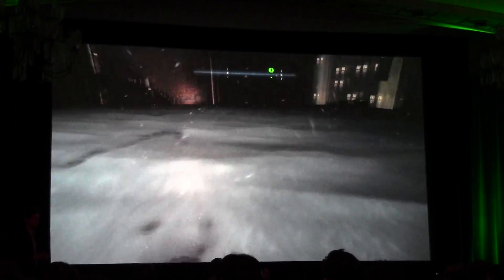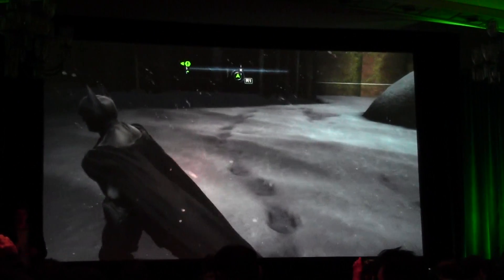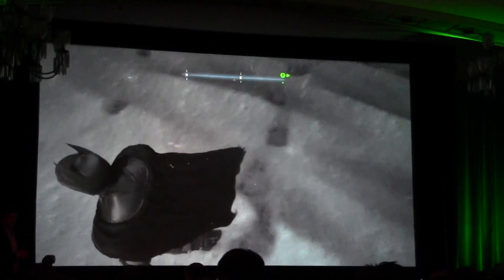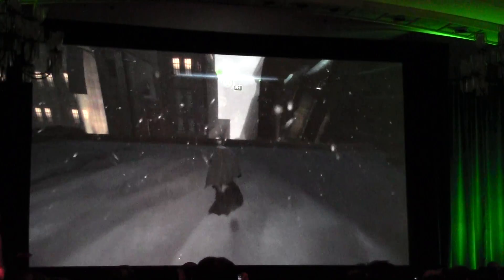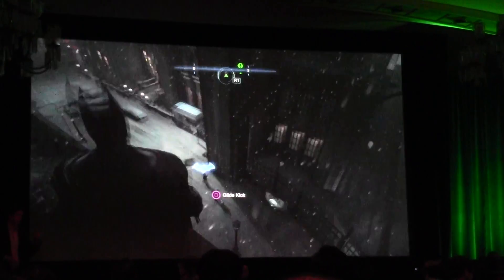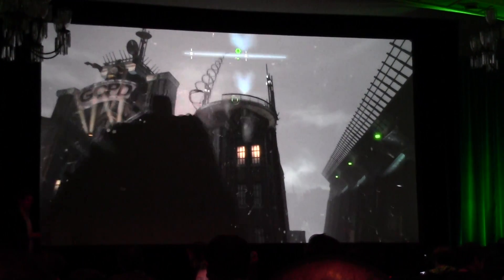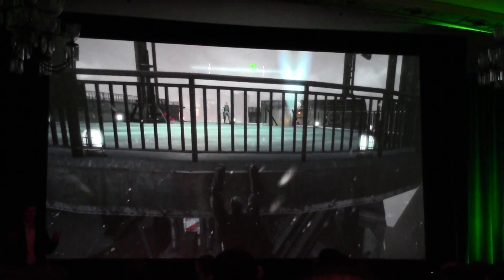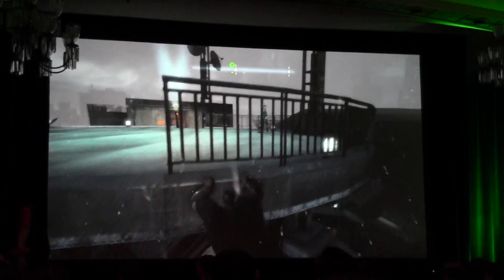NVIDIA technology supercharges Batman: Arkham Origins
- NVIDIA Editors' Day 2013 - We got a 20-minute look at Batman: Arkham Origins and captured a video that shows off some super impressive snow effects.